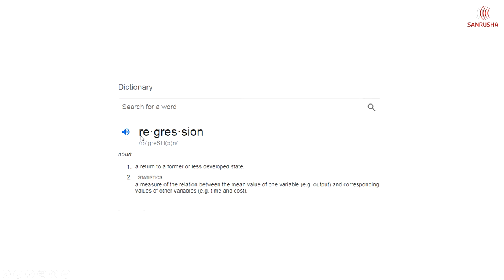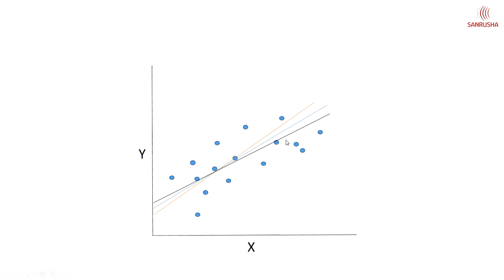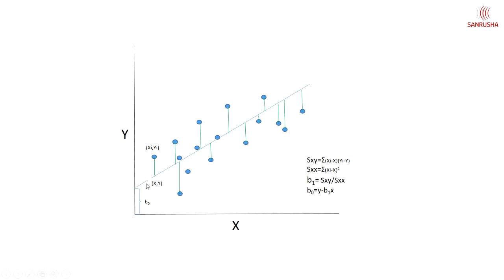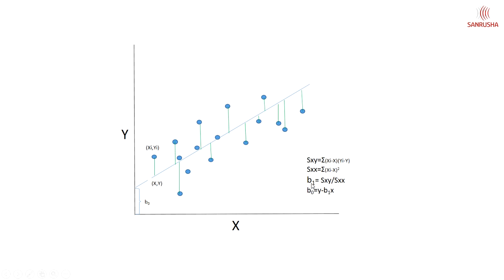Simple Linear Regression Intuition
In this lecture you will learn about Simple Linear Regression. Get the complete course at